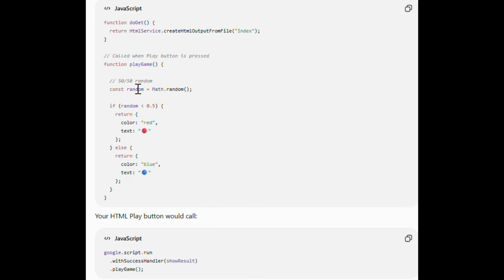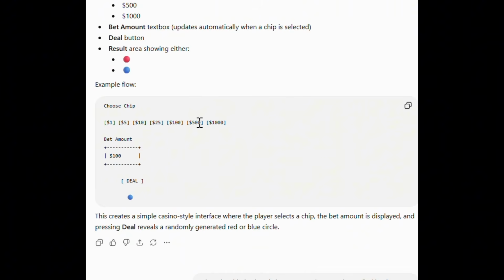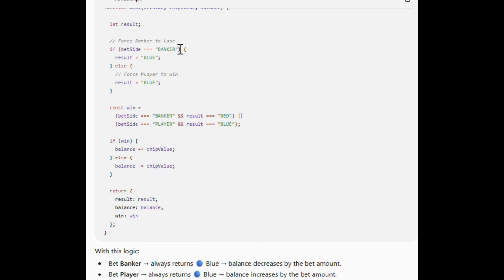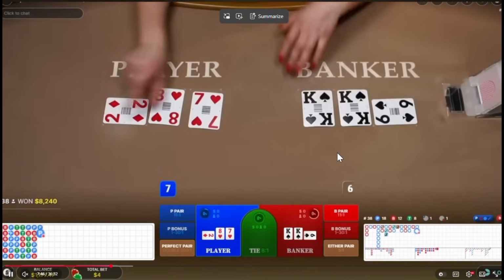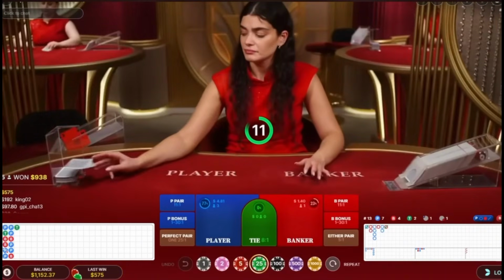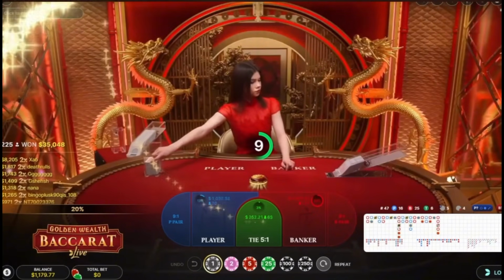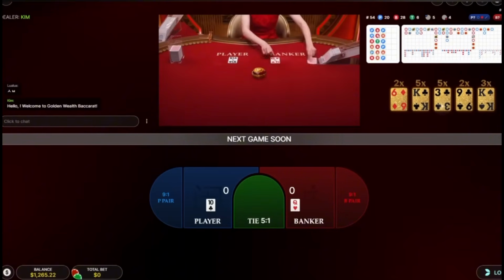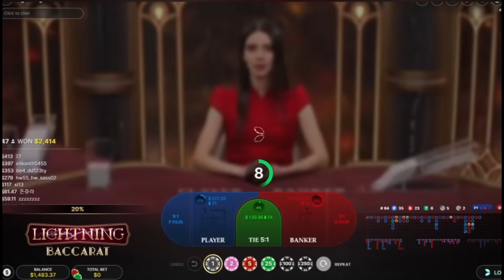Scam Alert! Baccarat Coding Exposed | Forced Mode in Coding Designed to Trap You!